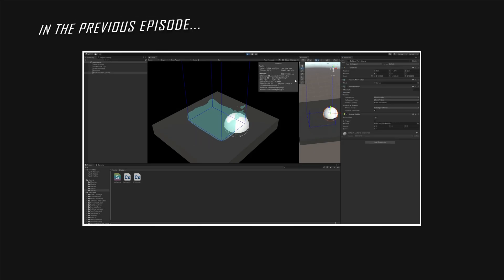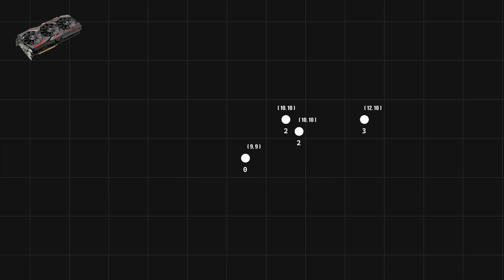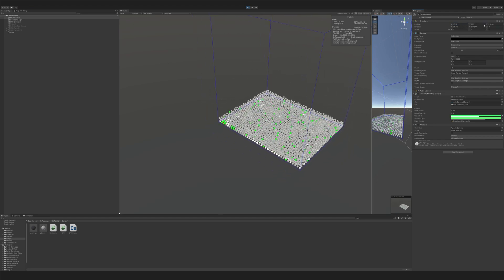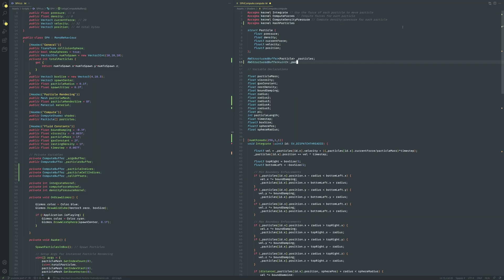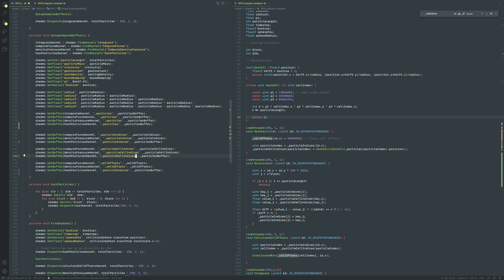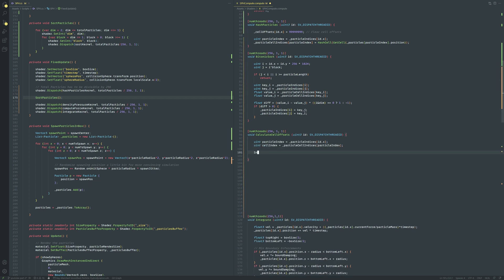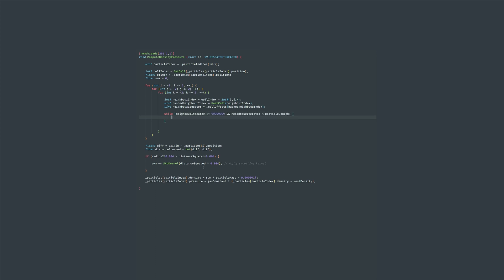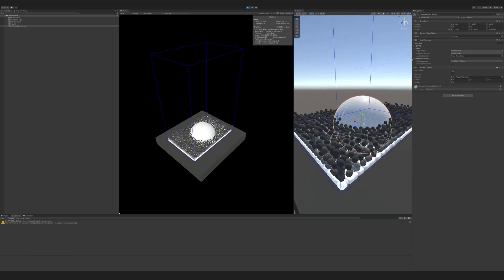Coding a Realtime Fluid Simulation in Unity [Pt. 2]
The last time I made a video about how to code a fluid simulation using SPH, it was pretty slow so I made this follow-up video that will hopefully help you understand how to optimize it using a dynamic hashed grid, the core technology used is Smoothed Particle Hydrodynamics, and everything is written from scratch in Unity using C# and Compute Shaders.

If this video gains some interest I'll release a third part on how to realistically render this fluid in a performant way.

The editing on this one is a bit rough, was in a rush so please forgive me for that :)

Project Links
Information Links
Timestamps
Intro: (0:00)
SPH Explanation: (0:34)
Dynamic Hashed Grid Explanation: (3:19)
Setting up for Optimization: (4:00)
Hashing Setup: (6:51)
Bitonic Merge Sort: (7:46)
Compute Cell Offsets: (8:55)
Density & Pressure Calculation: (14:13)
Apply Optimization: (10:38)
Testing & Bonus: (11:26)